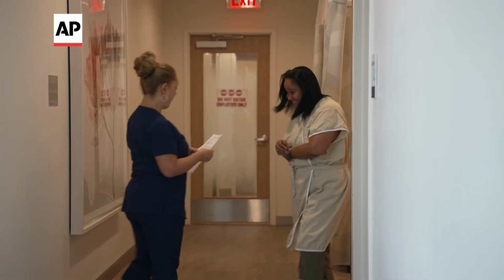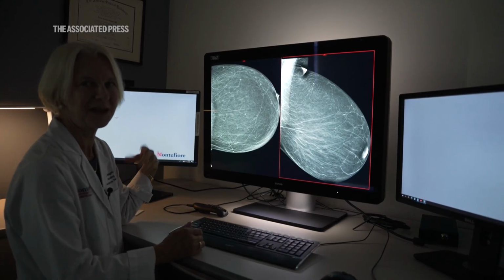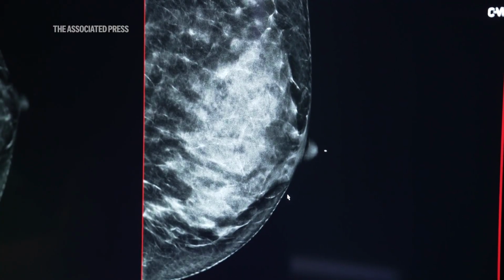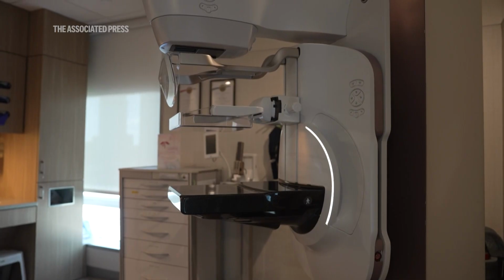What are dense breasts? Know the importance of breast density in cancer screening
A new U.S. rule requires mammography centers to inform women about their breast density.